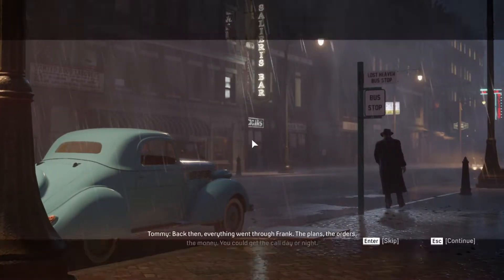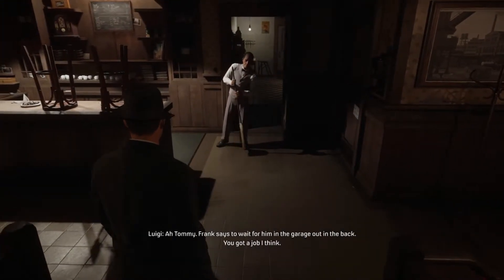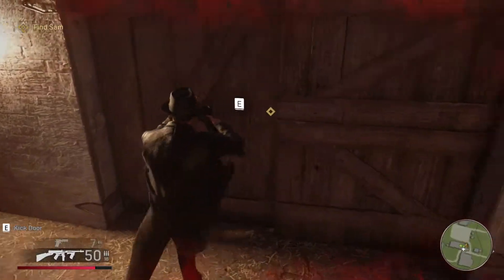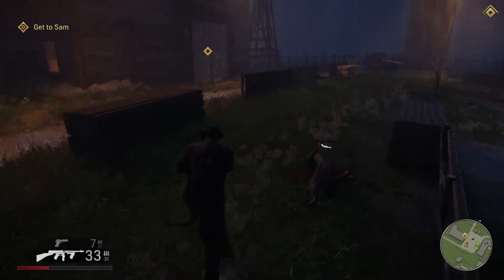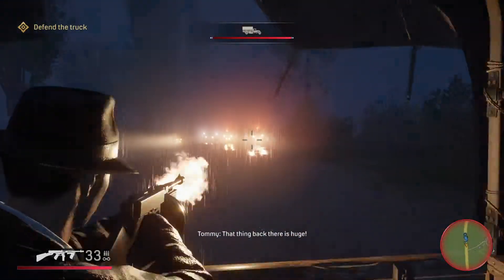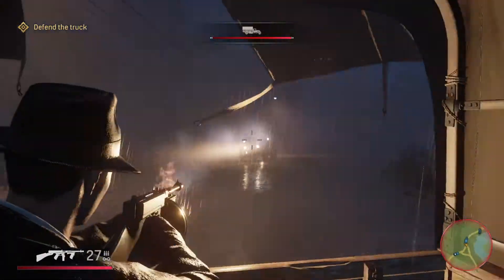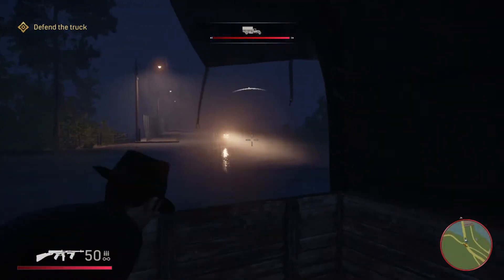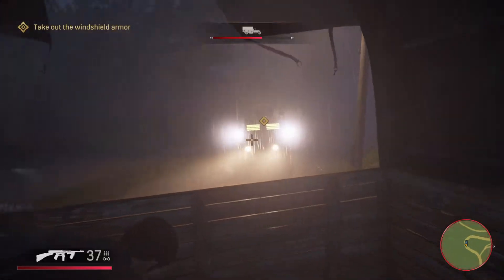[Tutorial] Mafia: Definitive Edition (Part 9 - A Trip to the Country)